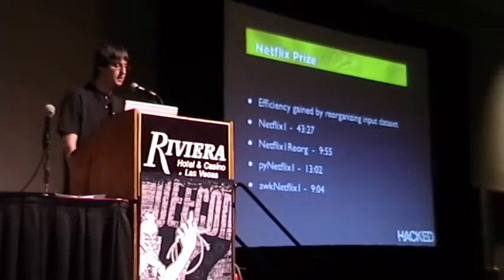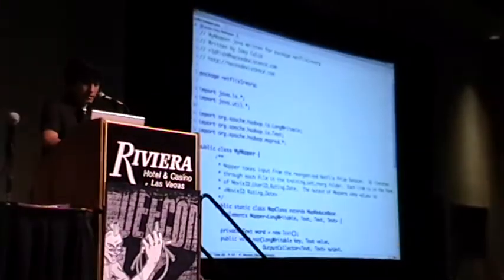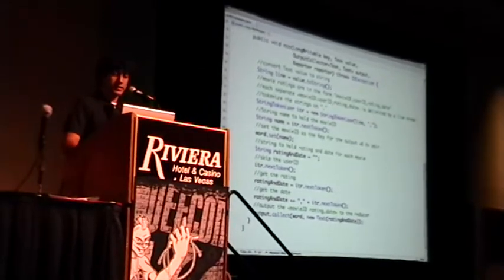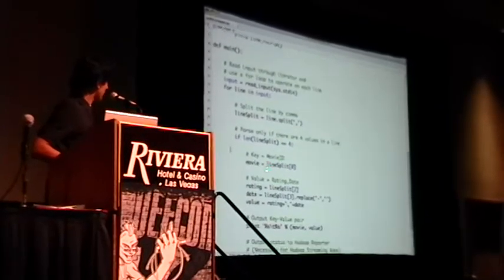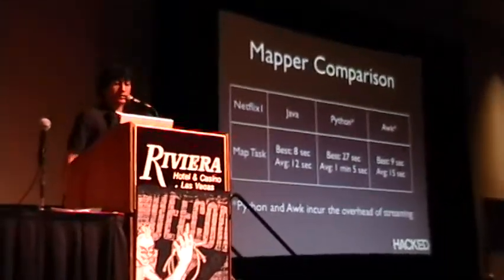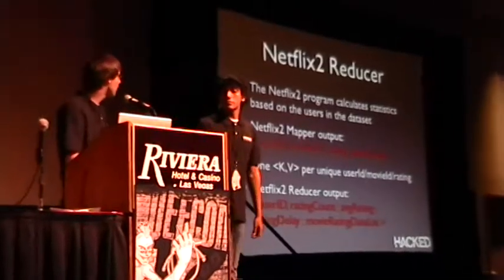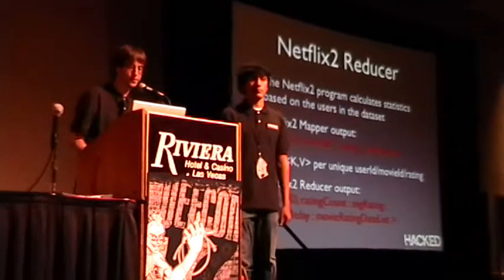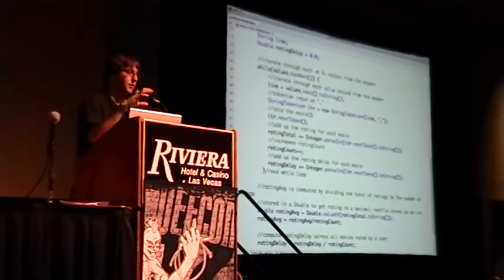DefCon 17 HackedExistence Hadoop Speech part 3/4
-AWK Reorg Script
-Netflix1 program overview
-Mapper Code in Java, Python and AWK
-Netflix 2 program overview
-Reducer Code in Java